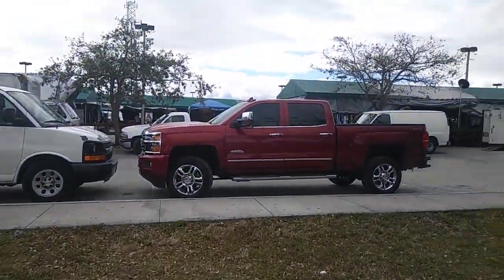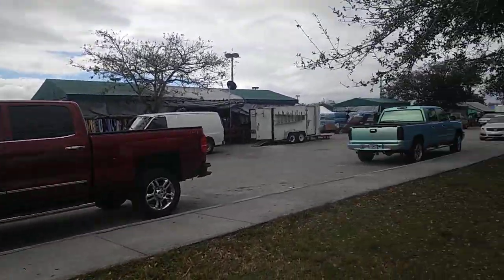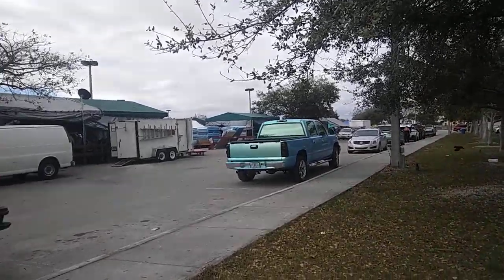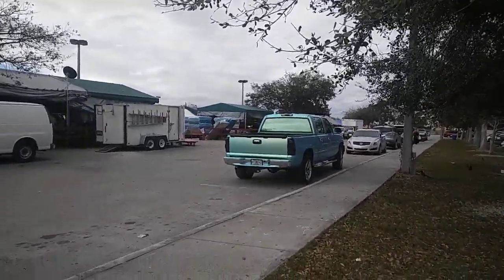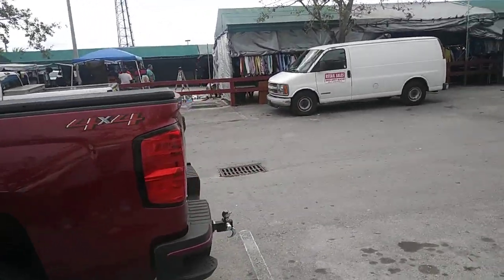Hot wheels hunting at the flea market great finds!!